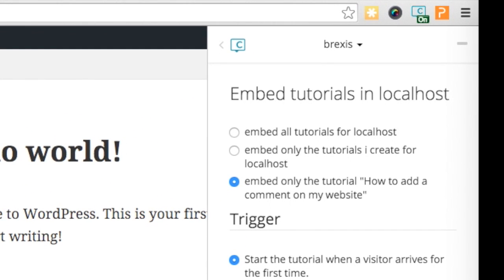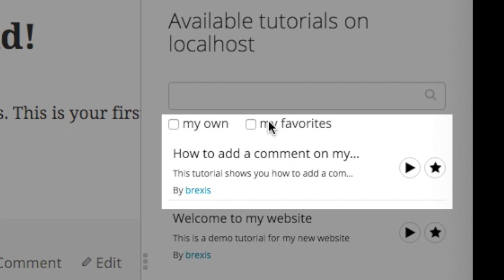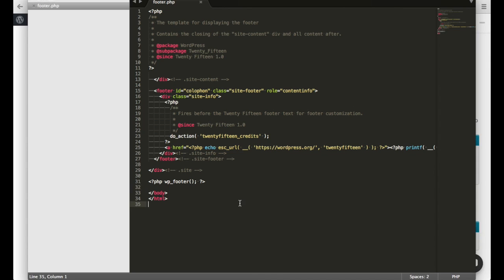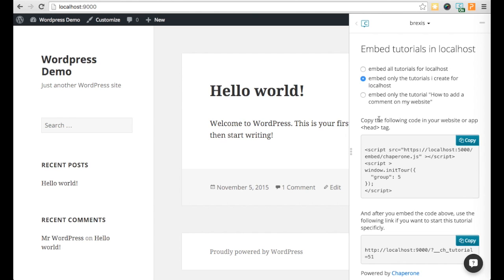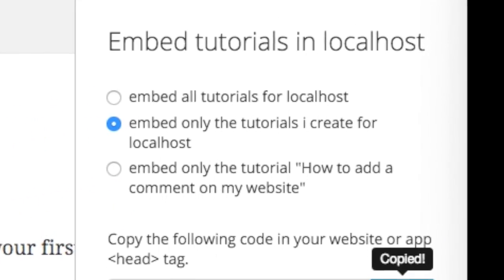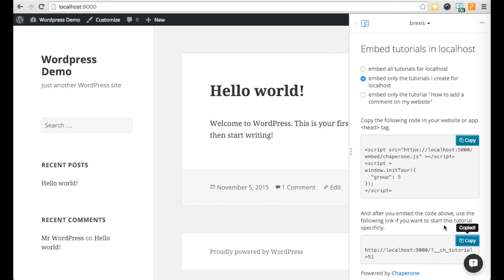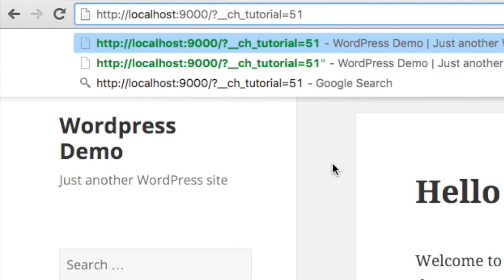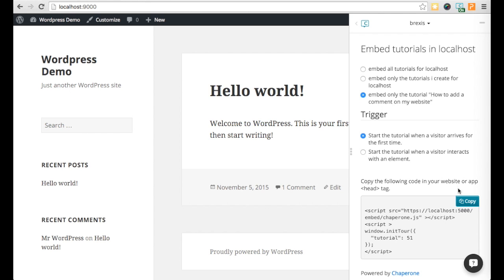How To: Embed Chaperone Tutorials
This video shows you how to embed tutorials with chaperone